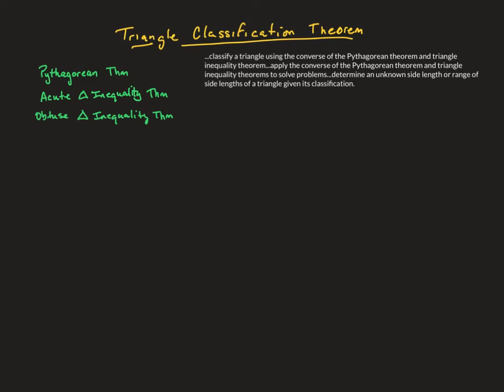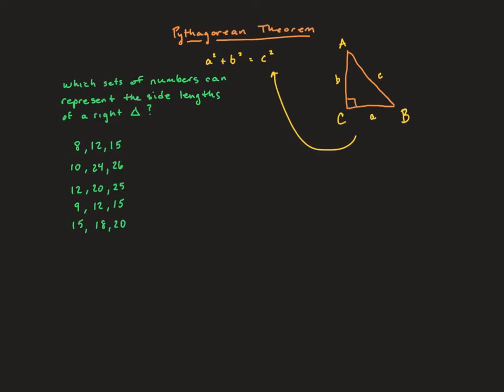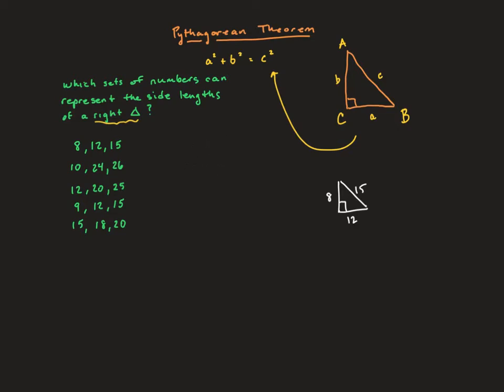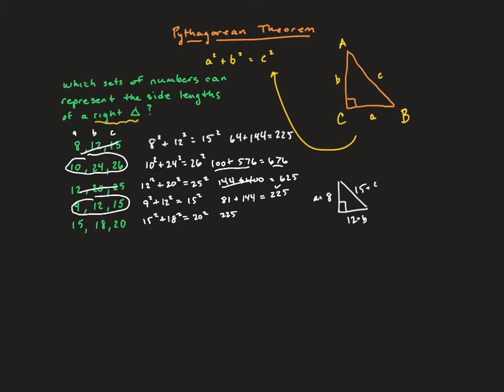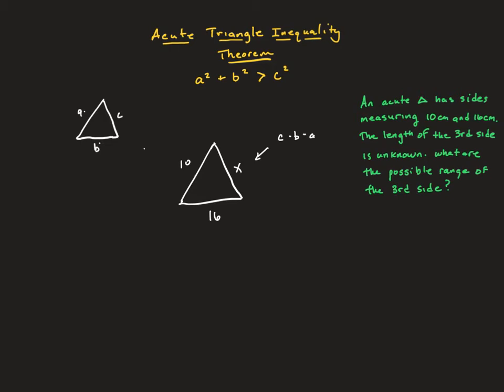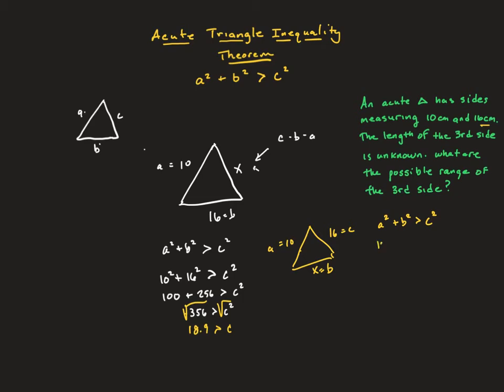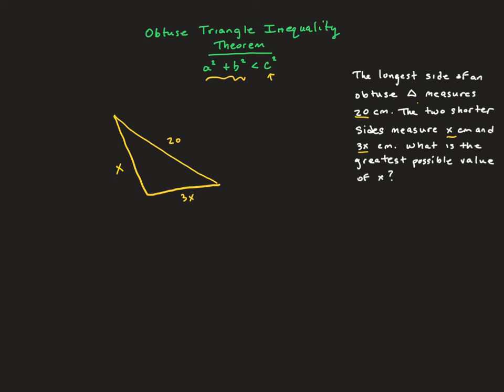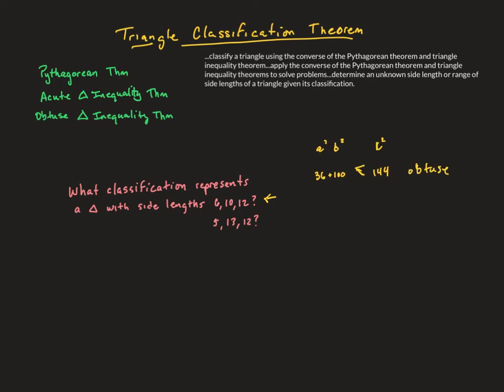Geo 7-1 Triangle Classification Thm